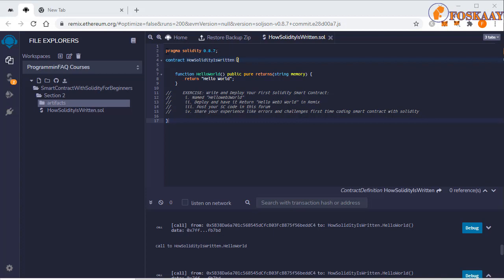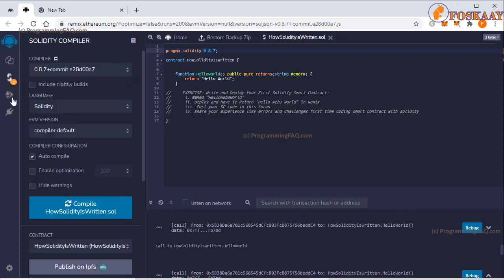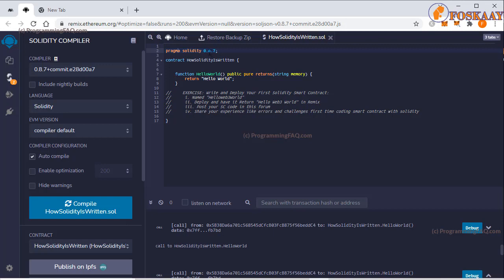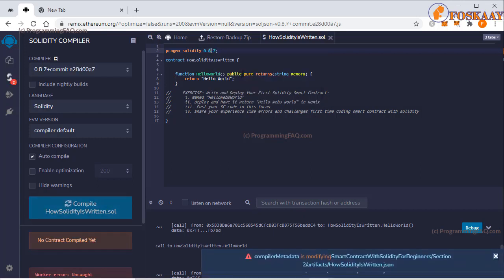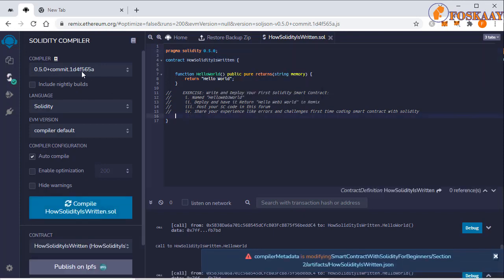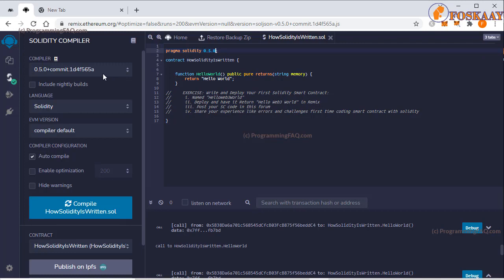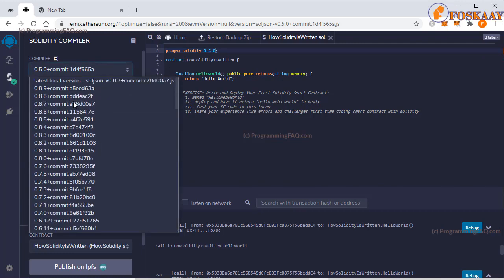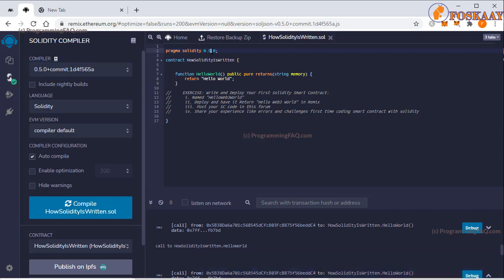Intro To Solidity Versions & Compiler Effect - FREE Solidity 101 Course (Section2 Video2)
Intro To Solidity Versions & Compiler Effect  - FREE Solidity 101 Course (Section2 Video2)  - Free Web3 Programming Courses.